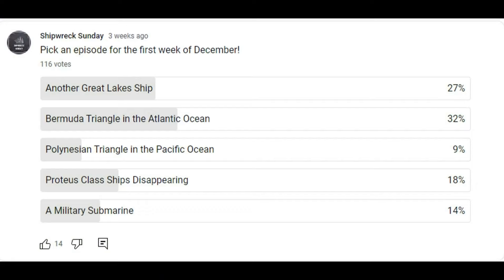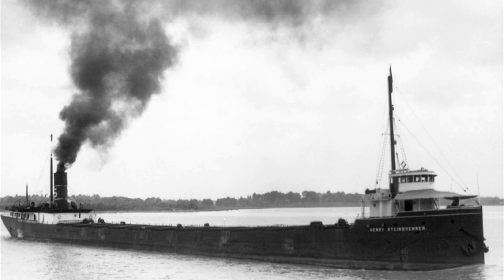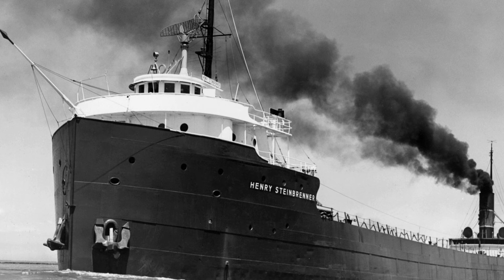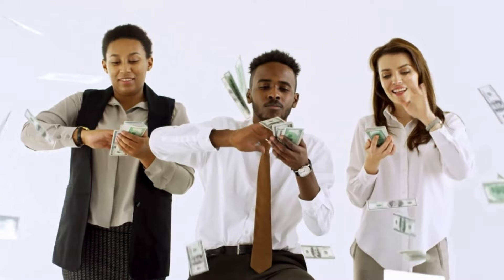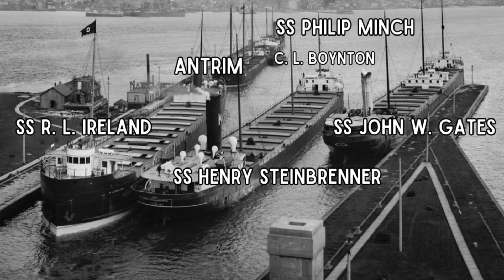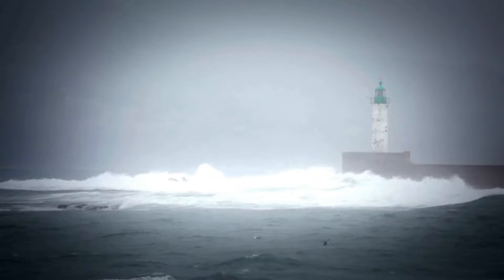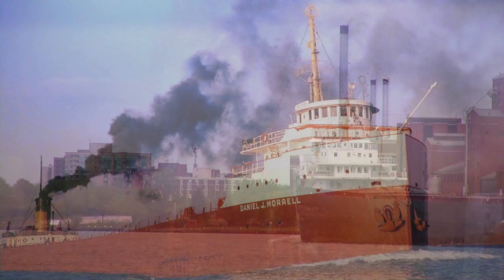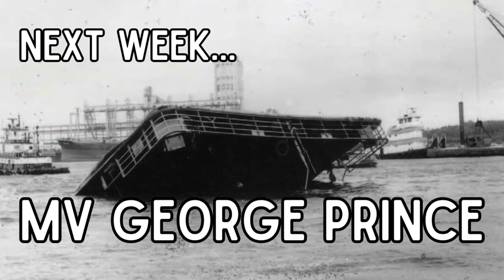The Sinking of SS Henry Steinbrenner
Welcome to Shipwreck Sunday! My name is Elinor, and I LOVE ships and all things that float! I upload weekly content every Sunday night at 4PM Pacific Standard Time!

In today's video... we get into the sinking of SS Henry Steinbrenner, a Great Lakes cargo freighter whose wreck was only recently discovered in 2023!

CHAPTERS:
Intro: 00:00 - 00:34
Disclaimer: 00:34 - 00:57
The Building of SS Henry Steinbrenner: 00:57 - 04:09
The Career of SS Henry Steinbrenner: 04:09 - 06:15
The Sinking of SS Henry Steinbrenner: 06:15 - 09:25
The Aftermath of SS Henry Steinbrenner: 09:25 - 11:48
Discovering Her Wreck: 11:48 - 12:37
Outro: 12:37 -13:09